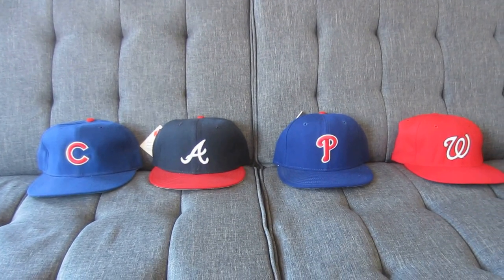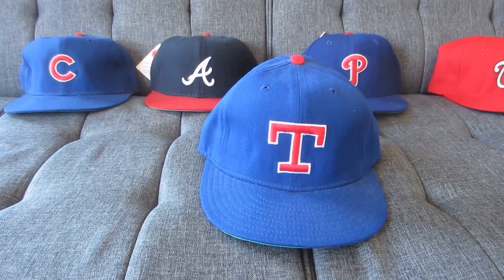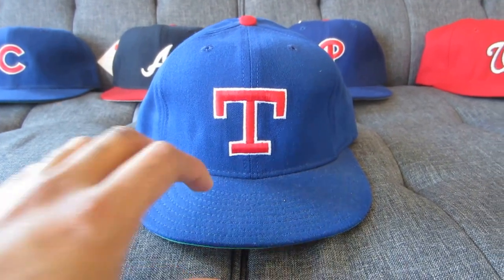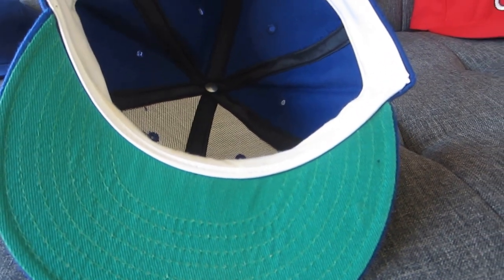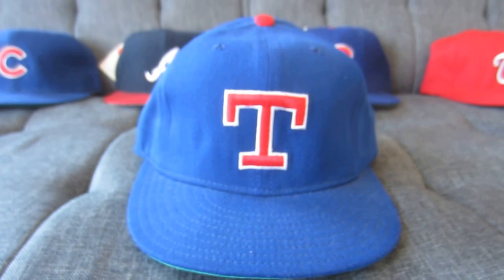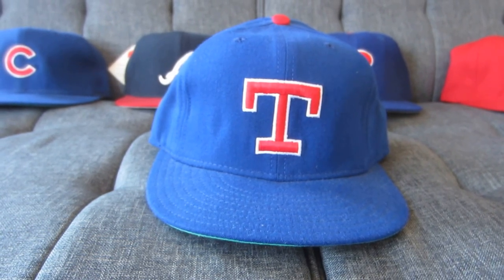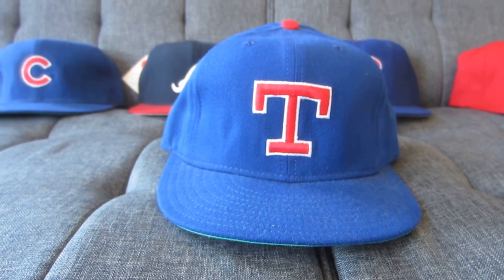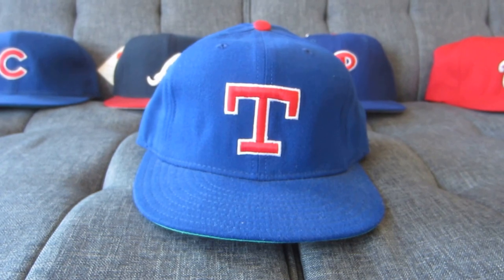Cap of the Week: Texas Rangers 1986-93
Hi YouTube,

Welcome to the 2nd season of CotW!

Today's Cap is the 1986-93 Texas Rangers cap!  Made by New Era and featuring a green underbrim, this cap is all royal blue and features a red block-T and red button.

The cap was worn by Nolan Ryan at the end of his illustrious HoF career, including his final 2 No-Hitters.  Other Rangers greats who wore the cap include Pudge Rodriguez, Juan, Gonzalez, Julio Franco, Ruben Sierra, and even Jose Canseco!

More caps will be on the way for season 2! Thank you viewers for enjoying my passion and hobby!